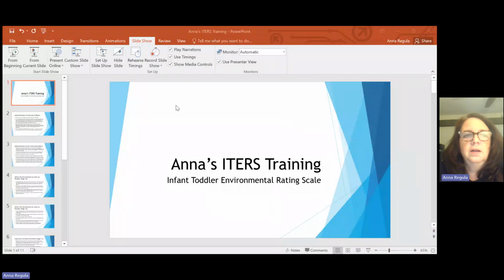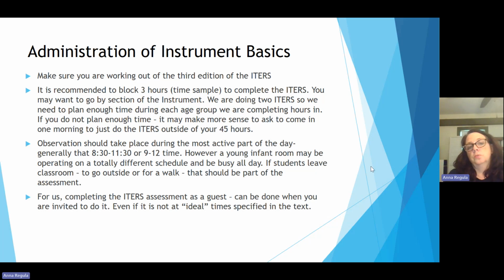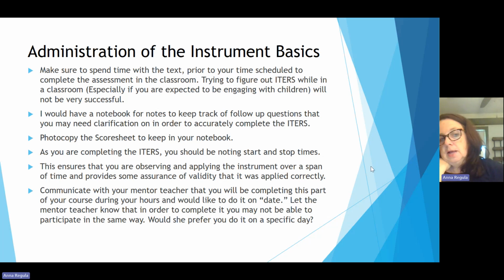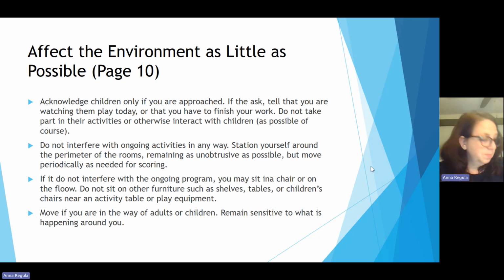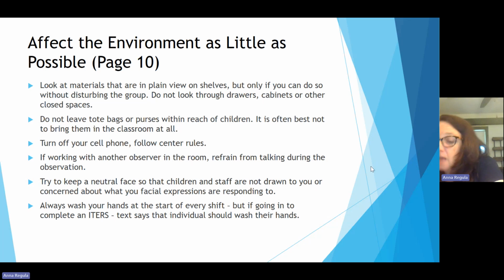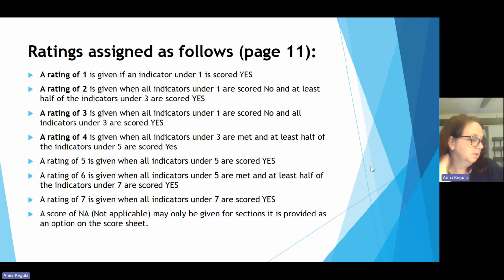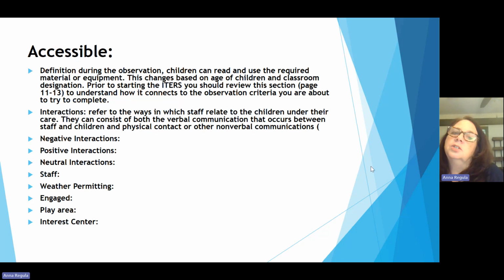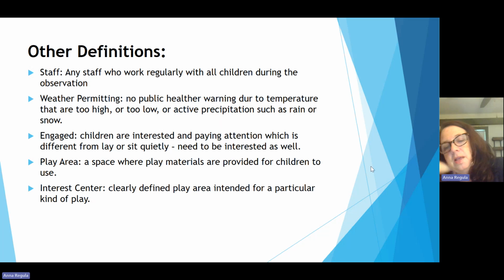Anna's ITERS introduction